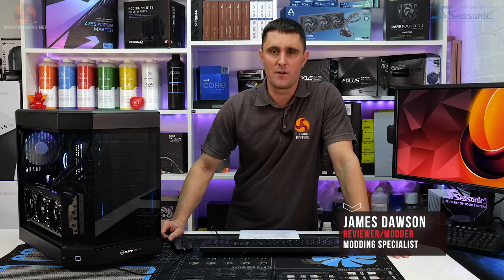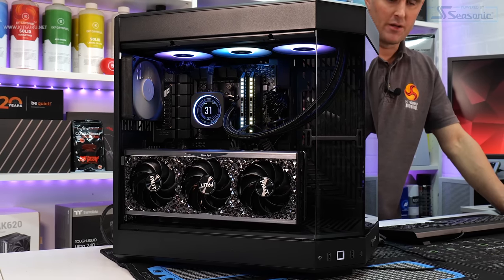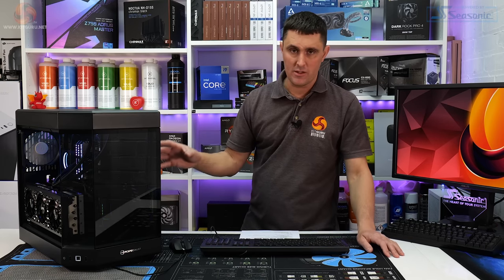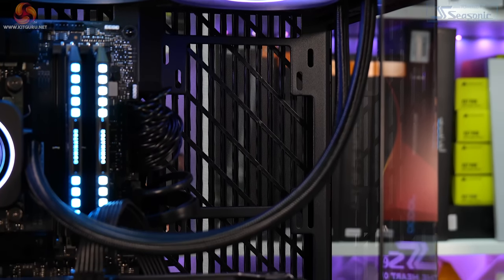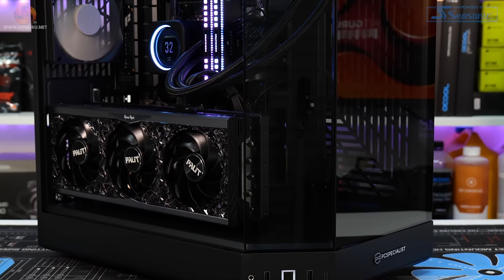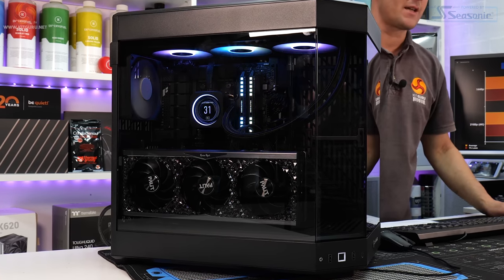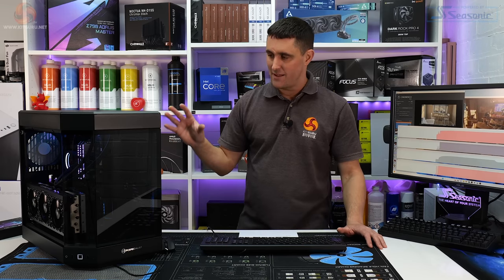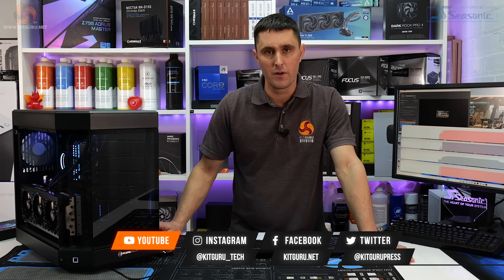PCSpecialist Zircon Goliath : Ryzen 9 7950X3D / RTX 4090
In the past, I used to think that pre-built gaming PCs were for rich kids and people who didn’t perhaps have the technical knowledge or confidence to build a PC for themselves. But pre-built gaming PCs have recently become much more relevant to the enthusiast market. During the great graphics card shortage of late 2020/2021 pre-built systems provided a way to get your hands on a high end GPU and recently with hardware prices fluctuating there are some really great value pre-built bargains to be had. Today we look at the pinnacle in pre-built gaming PCs with the Zircon Goliath from PCSpecialist packing an AMD Ryzen 9 7950X3D CPU and an Nvidia RTX 4090 graphics card, so let’s find out just how good this ultra high-end gaming PC really is.

00:00 Who needs a prebuilt?
01:20 Zircon Goliath Specs and pricing
02:11 The hardware / software
06:12 PCS Build quality / cable routing
09:38 Gaming performance
12:37 Synthetic benchmarks
14:11 Power Usage
14:41 Thermal Performance / noise
22:32 Closing Thoughts

Available from the PCSpecialist website store priced at £3499.

System Spec:
Case  HYTE Y60 MID-TOWER PANORAMIC CASE
Processor (CPU) AMD Ryzen 9 7950X3D 16 Core CPU (4.2GHz-5.7GHz/144MB w/3D V-Cache/AM5)
Motherboard ASUS TUF GAMING X670E-PLUS WIFI (DDR5, PCIe 5.0) - RGB Ready!
Memory (RAM) 32GB Corsair DOMINATOR PLATINUM RGB DDR5 6000MHz (2 x 16GB)
Graphics Card 24GB NVIDIA GEFORCE RTX 4090 - HDMI, DP
1st M.2 SSD Drive 2TB SAMSUNG 990 PRO M.2, PCIe 4.0 NVMe (up to 7450MB/R, 6900MB/W)
Power Supply CORSAIR 1000W RMx SERIES™ - MODULAR 80 PLUS GOLD, ULTRA QUIET
Power Cable 1 x 1.5 Metre UK Power Cable (Kettle Lead)
Processor Cooling CORSAIR iCUE H150i ELITE LCD XT RGB CPU Cooler
Thermal Paste STANDARD THERMAL PASTE FOR SUFFICIENT COOLING
Sound Card ONBOARD 6 CHANNEL (5.1) HIGH DEF AUDIO (AS STANDARD)
Network Card 10/100/1000 GIGABIT LAN PORT
USB/Thunderbolt Options MIN. 2 x USB 3.0 & 2 x USB 2.0 PORTS @ BACK PANEL + MIN. 2 FRONT PORTS
Operating System Windows 11 Home 64 Bit - inc. Single Licence [KUK-00003]

Price to buy parts separately - £3943

KitGuru uses a variety of equipment to produce content:
As of May 2019: